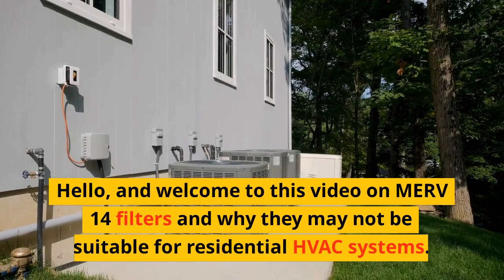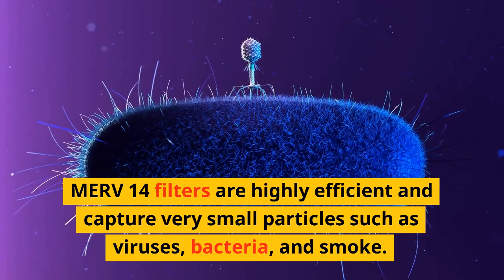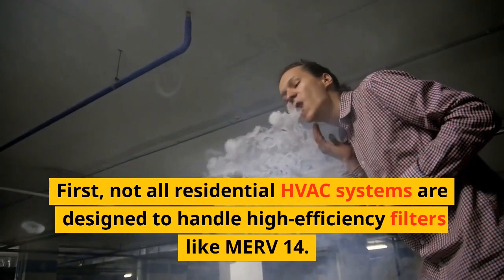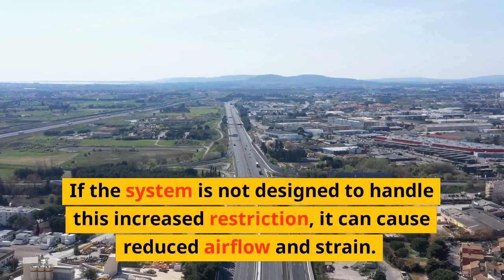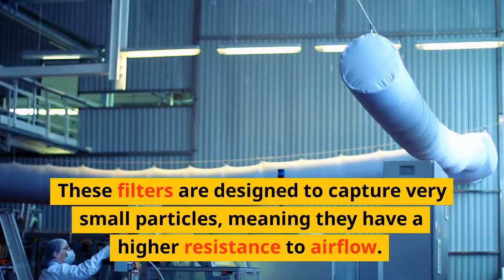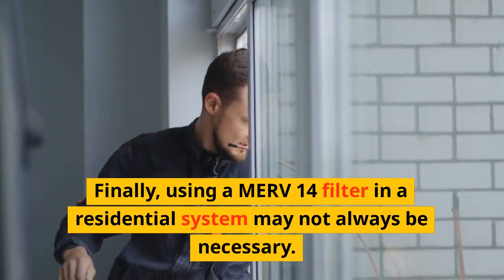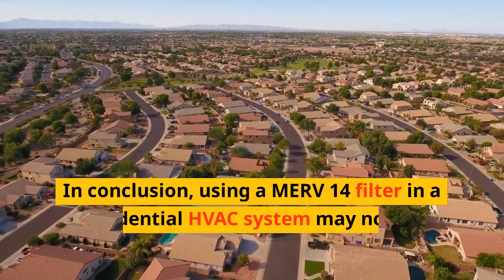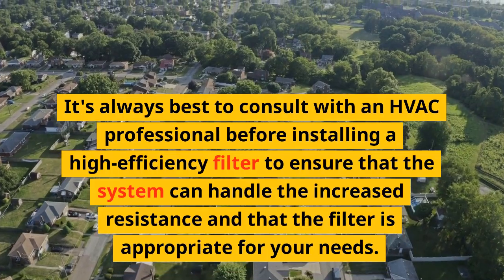Is it okay to use a MERV 14 filter in a residential system?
This video explains why using MERV 14 filters in residential HVAC systems may not be suitable. While MERV 14 filters are highly efficient at capturing small particles, using them in residential systems can cause reduced airflow, strain on the system, and costly repairs or replacement. In addition, a lower-rated filter may be sufficient for most homes. Please consult an HVAC professional before installing a high-efficiency filter to ensure it's appropriate for your specific needs. If you found this video informative, please leave your questions or comments below.

Amazon 3M MERV 13